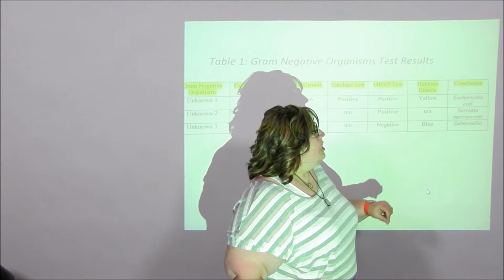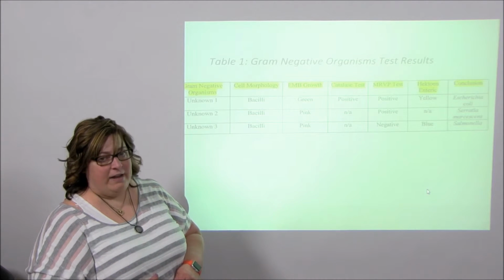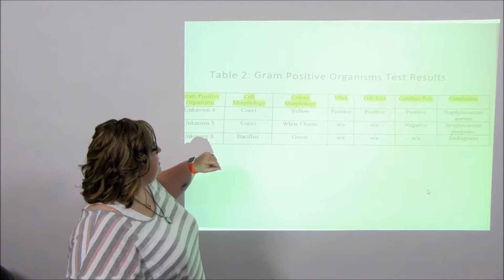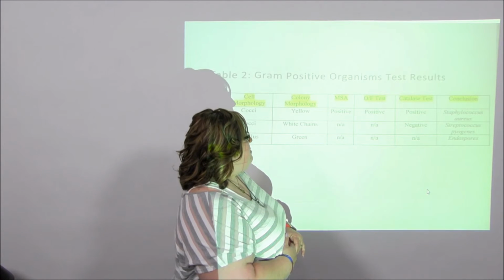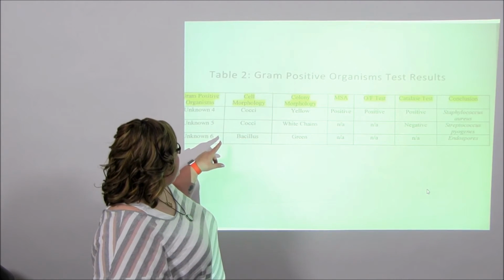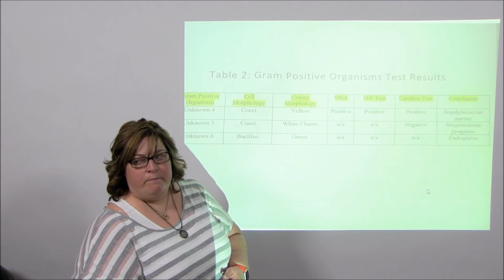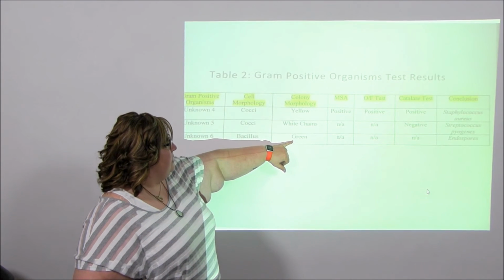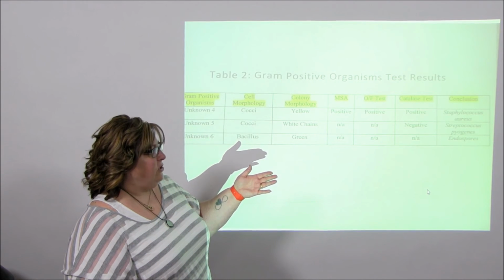csc microbiology unkown video